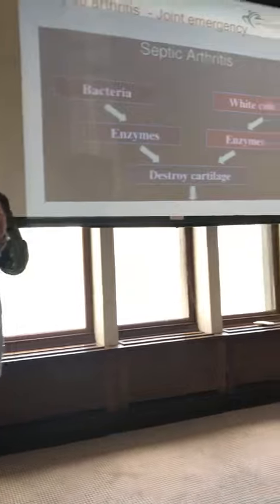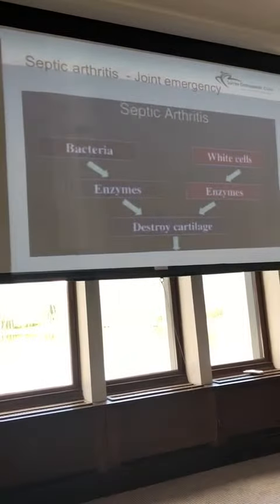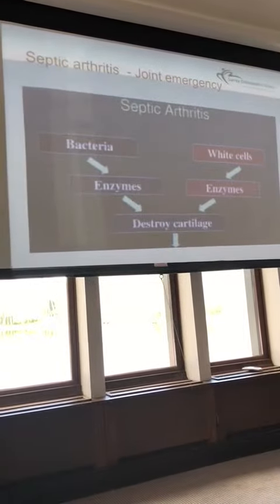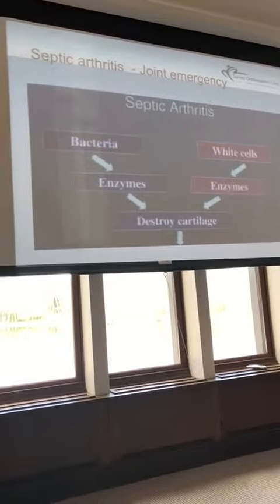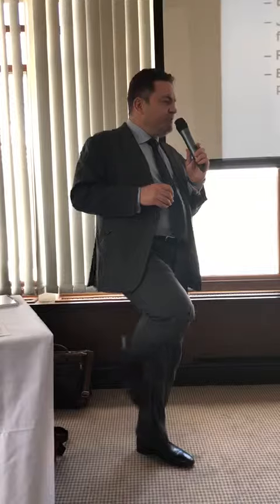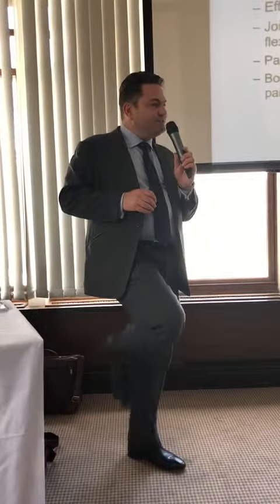Mr Dean Michael talking about Orthopaedic Infections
Why these are important, what to look for and treatments